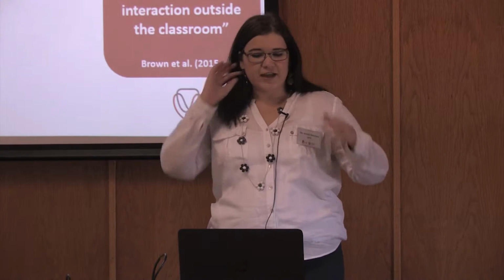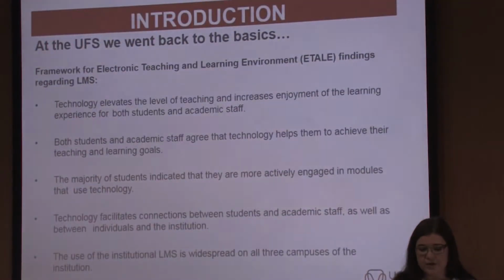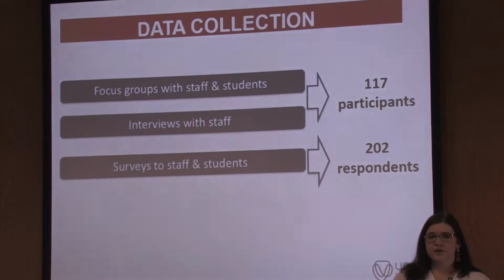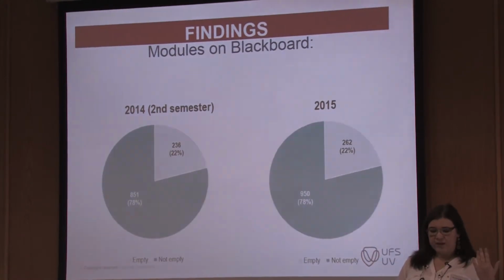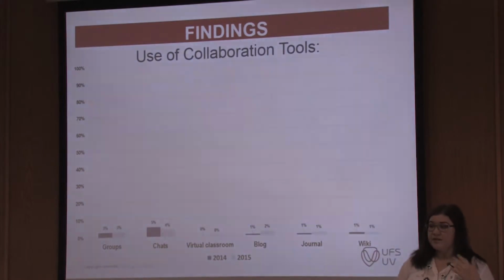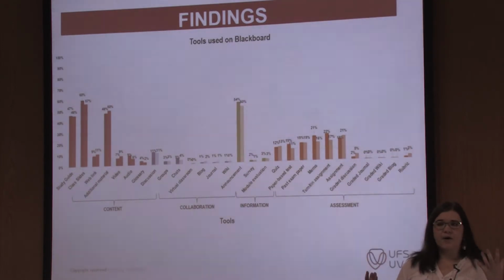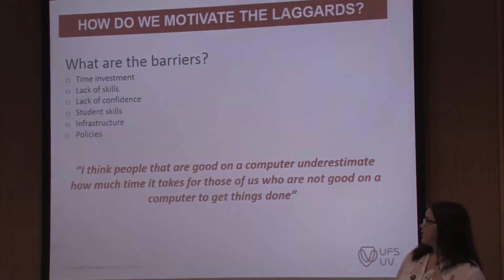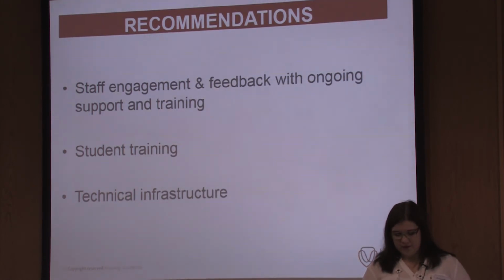Ms Anneri Meintjes 1